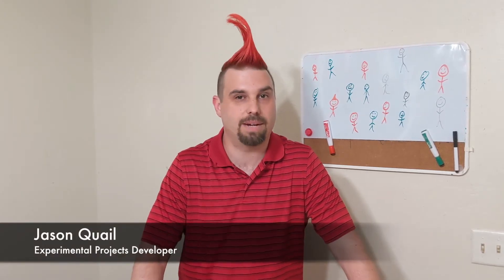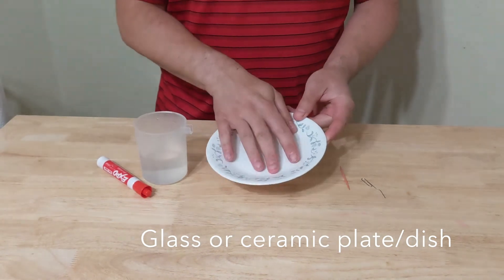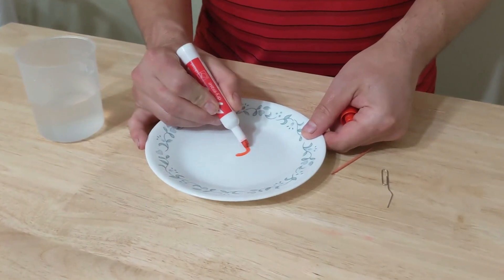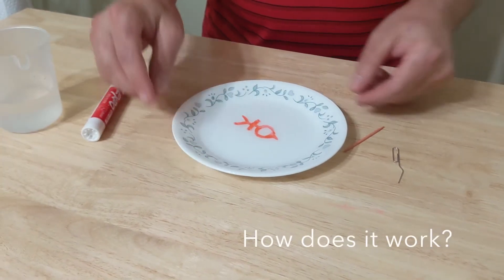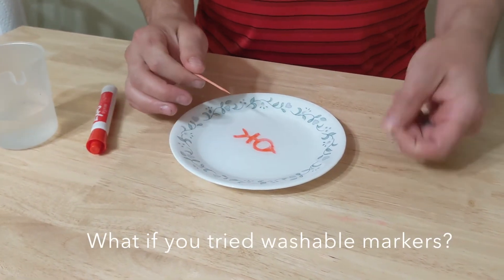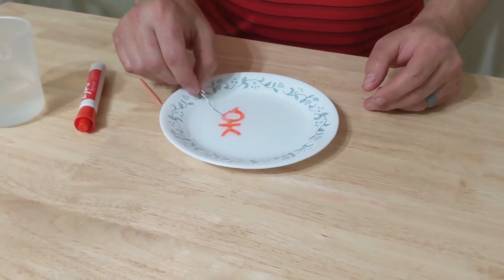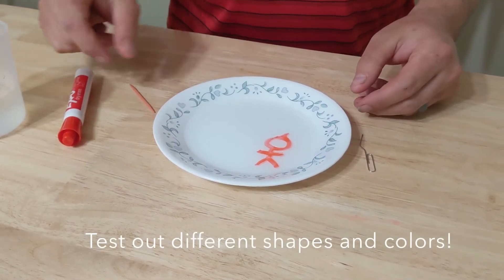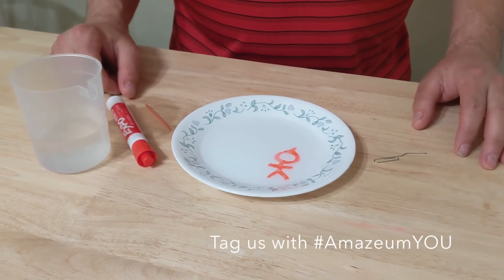Dancing Drawings | Amazeum YOU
Scott Family Amazeum team member Jason draws on a particular difference between permanent and erasable markers in this experiment.